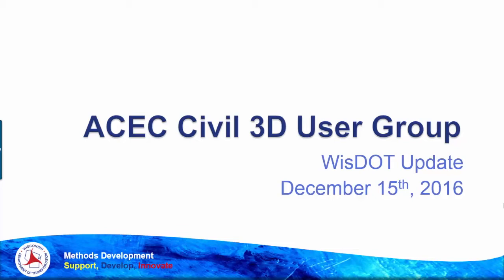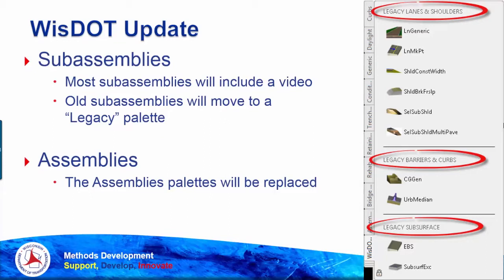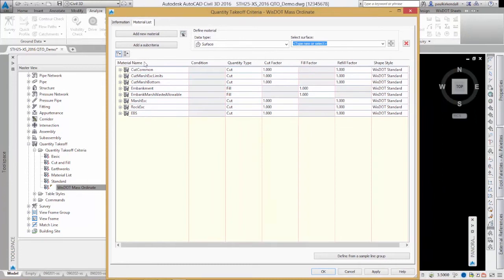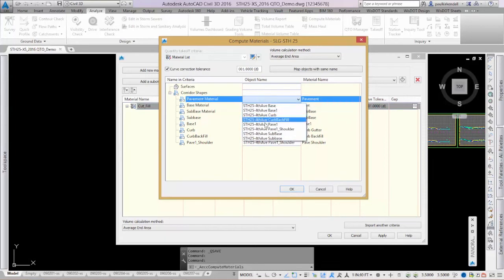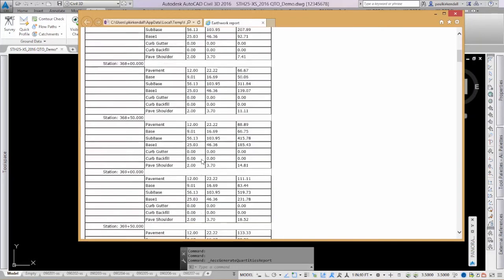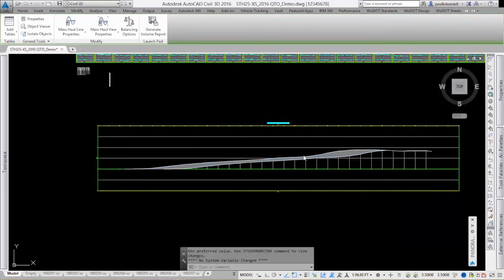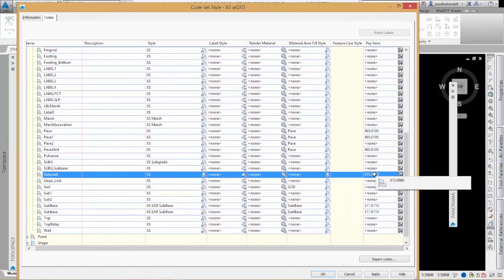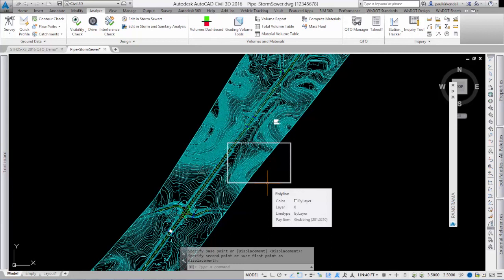ACEC Dec 15, 2016 C3D Webinar